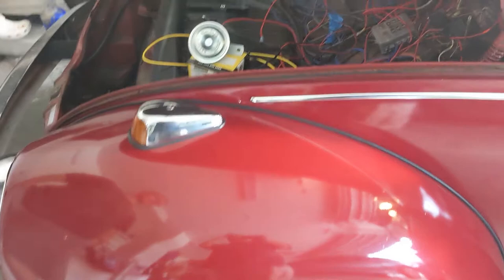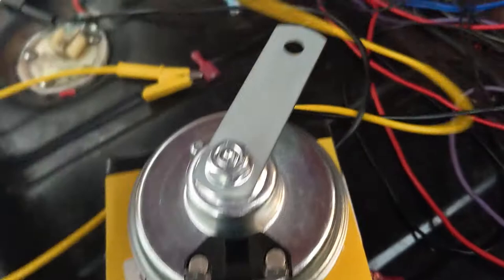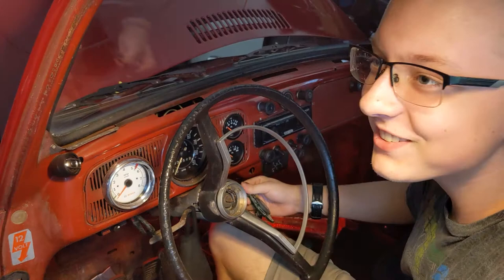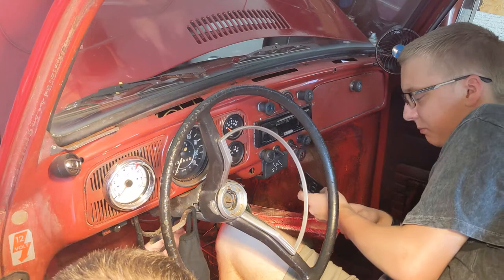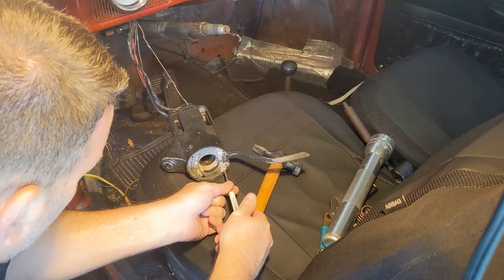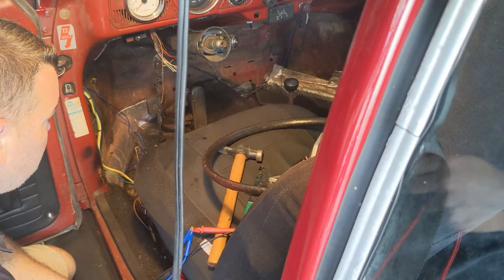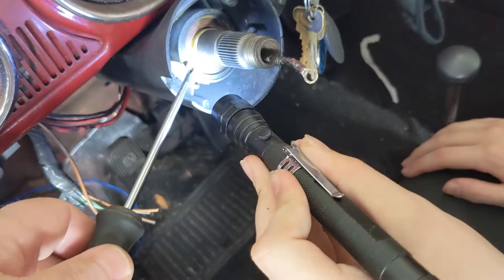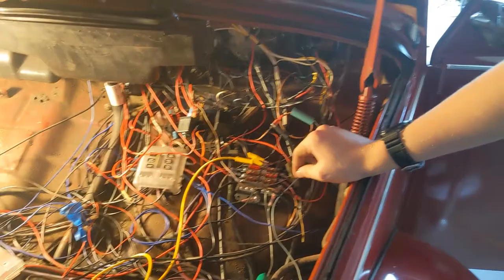REPLACING HORN ON A BEETLE IS EASY...RIGHT????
With a few set backs we were still able to figure it out and get the horn working.  Sometimes it takes longer then we wanted but time well spent in the garage.